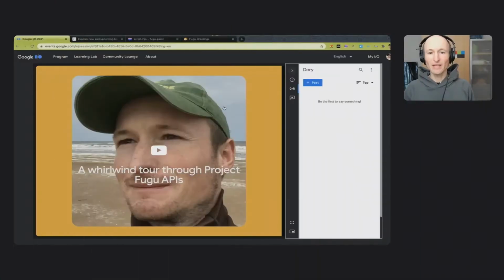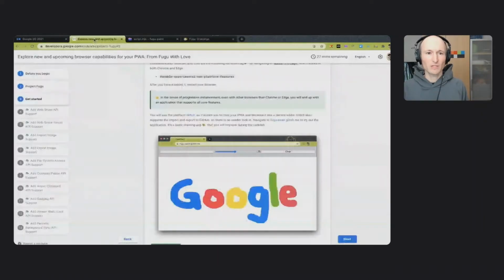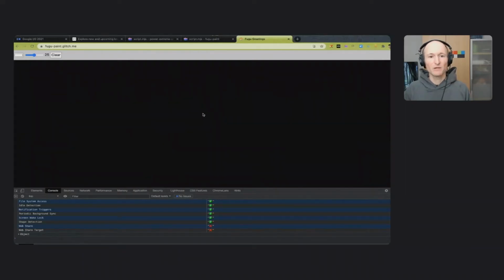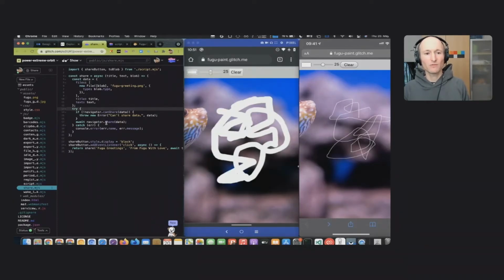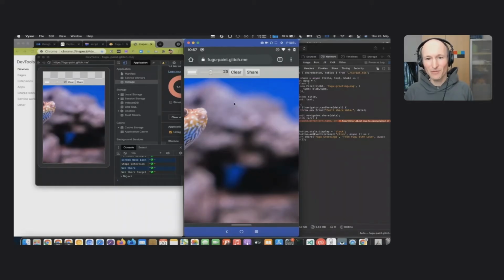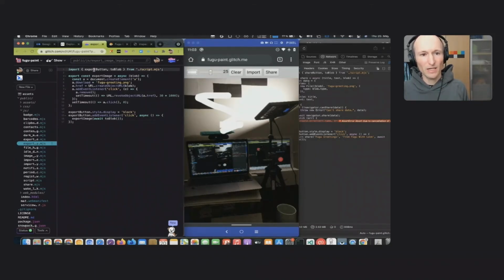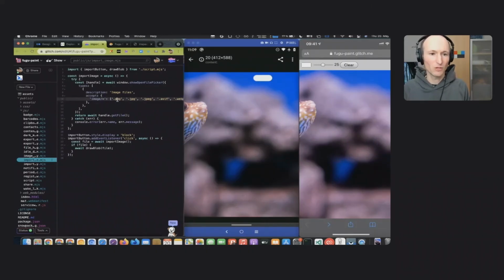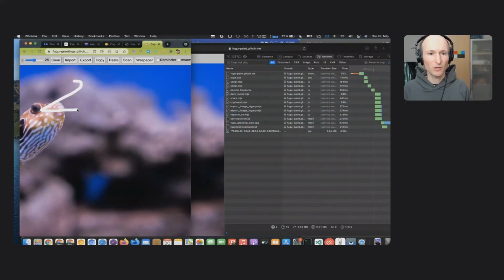A whirlwind tour through Project Fugu APIs | Workshop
In this Workshop, we cover a number of Project Fugu’s APIs. We show developers an absolute baseline MVP example for each API that gives an overview of each use case. You end with a  bookmarkable product to revisit and dive into on a deeper level after the event.

Speaker: Thomas Steiner

product: Chrome - General; event: Google I/O 2021; fullname: Thomas Steiner; re_ty: Livestream;